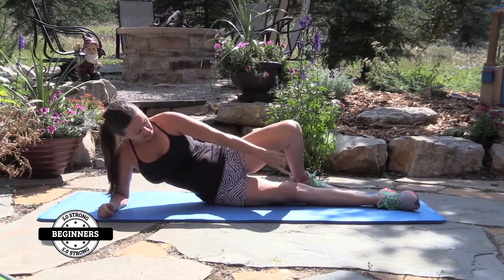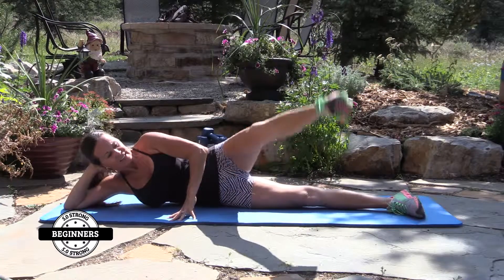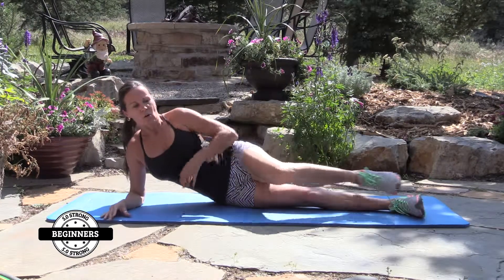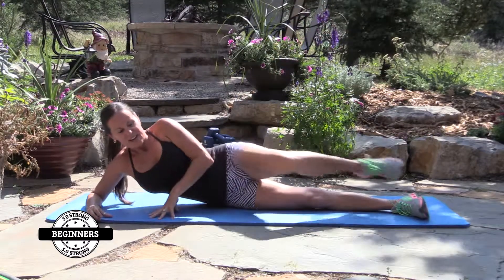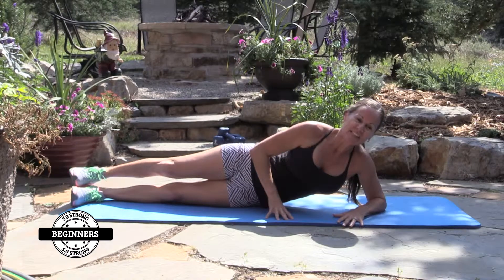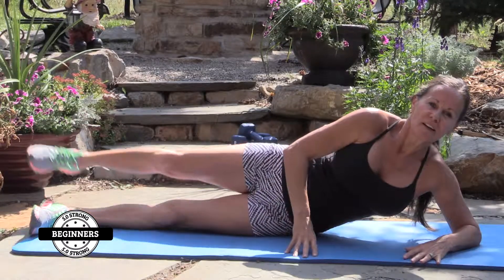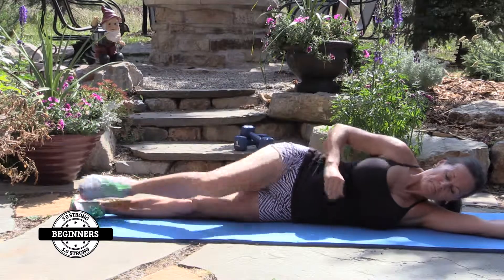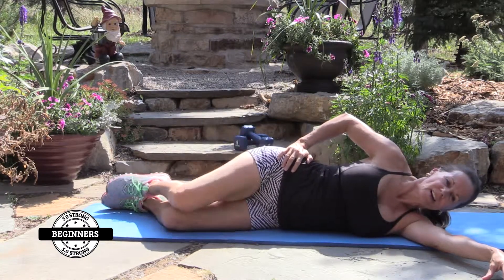Legs and Hip Flexers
Great easy flowing workout. Especially helpful for those of you who may just be starting on your new beginning